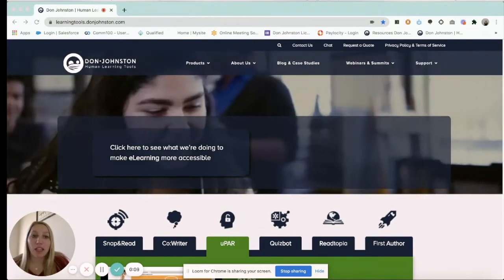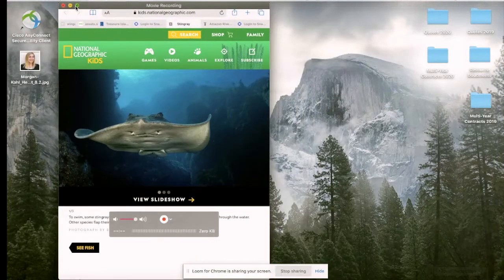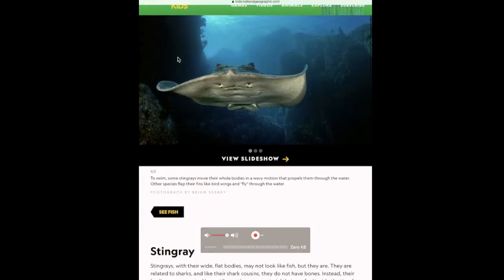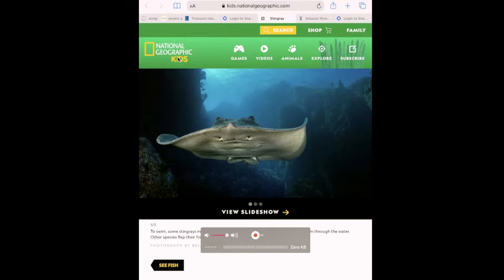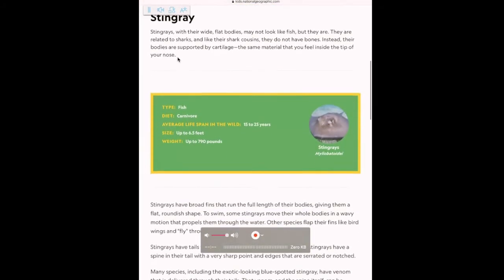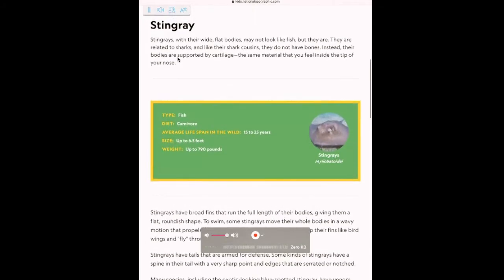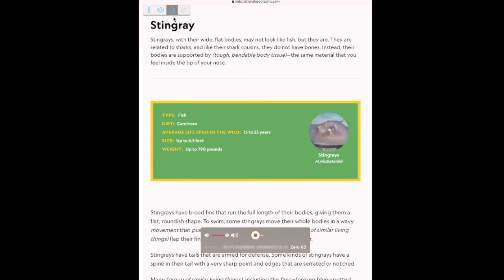Snap&Read: How to Use the Text Leveling Tool in iOS Safari Extension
When there are big or complex words in your literature, reading becomes difficult. Text Leveling makes the vocabulary more readable without changing the meaning. Learn about our Snap&Read for iOS App Version 2 Text Leveler tool in this video, and see how it can support you in your reading journey while you use your Safari browser on your iOS device.